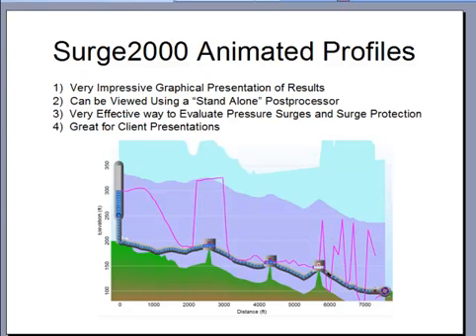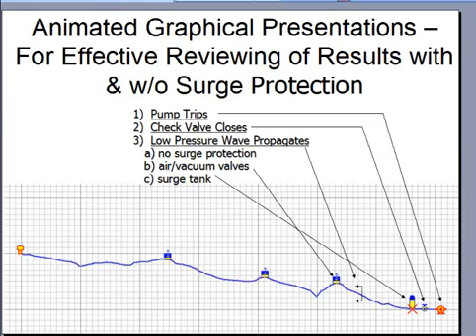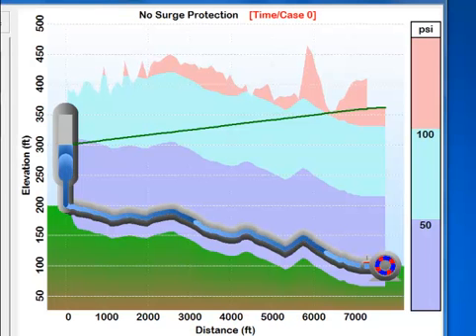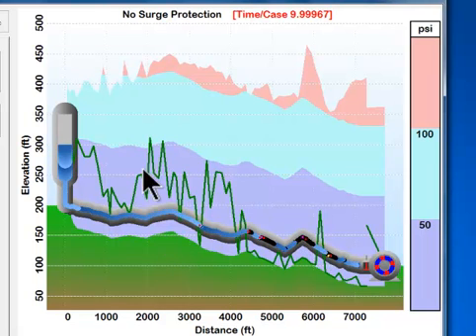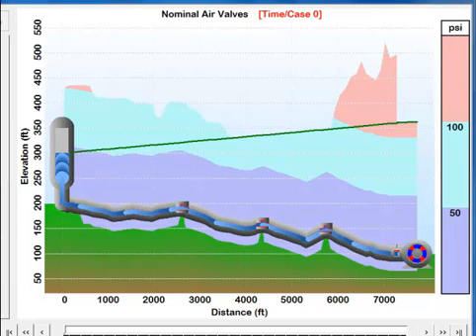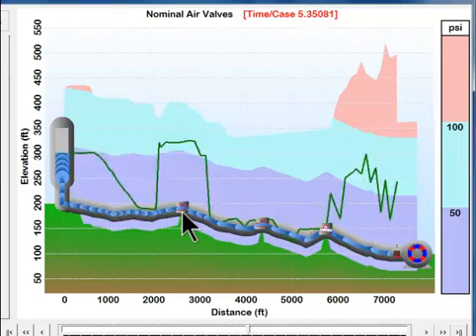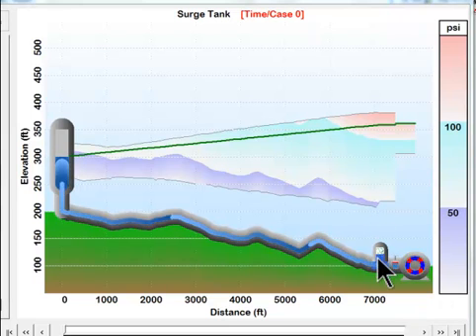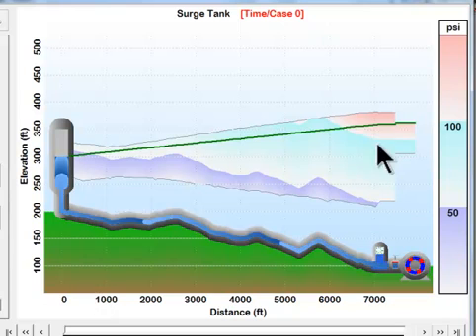Animated Pressure Results - Evaluating Pipeline Surge Protection. Presented by Dr. Don J. Wood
Dr. Don J. Wood presents the Pipe2012: Surge animated pipe profile feature and how it's used to evaluate surge protection in pipelines.  This is a unique and effective way to graphically display the results of pressure surge in a pipeline and evaluate how air vacuum valves and surge tanks mitigate the extreme surge pressures.

Visit KYPipe.com to learn more about animated pipe profiling.  Download the free online demo.